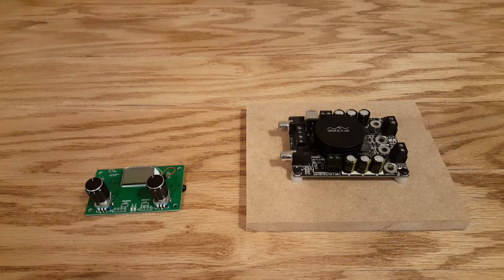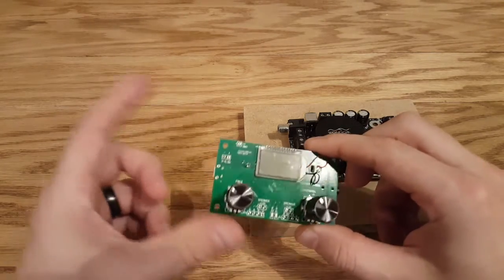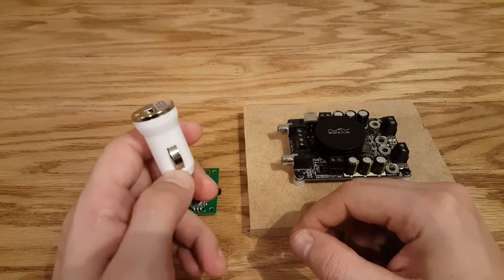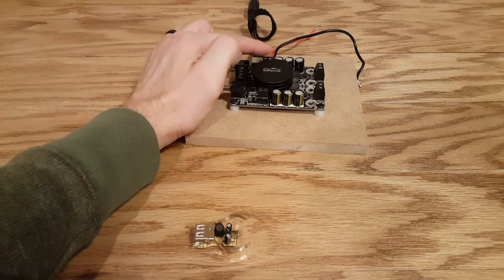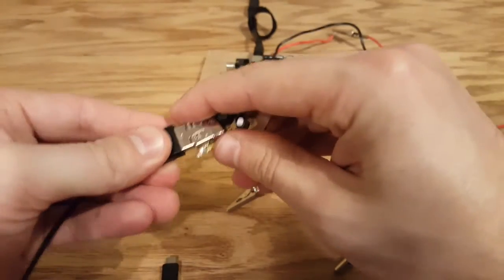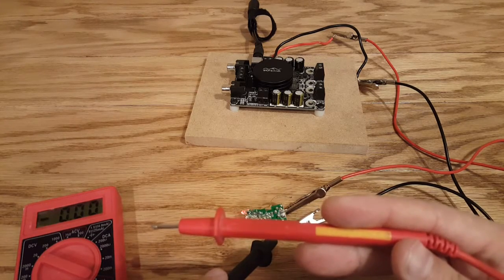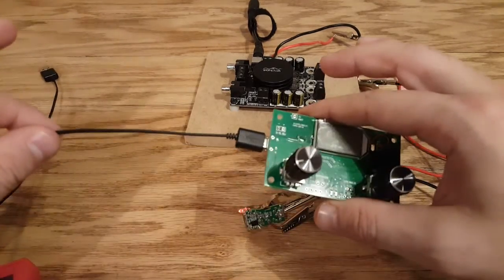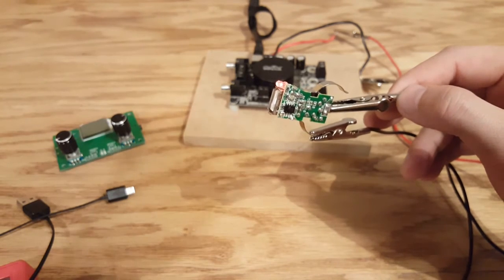How to add 5v USB charger to a 12v amp board great for DIY Bluetooth Speakers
In this video I will show you how to add a 5v charging port or how to add a 5v source when you are using a 12V power source.  The unit I am actually using can accept anywhere from a 12 to 24v power source and down-convert it to a 5 volt.